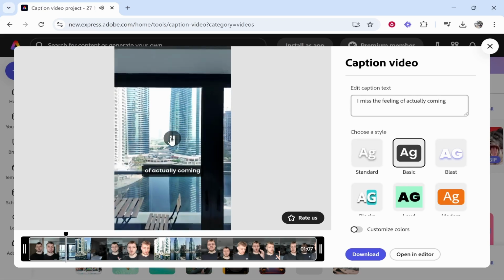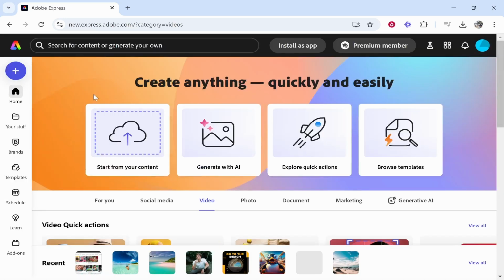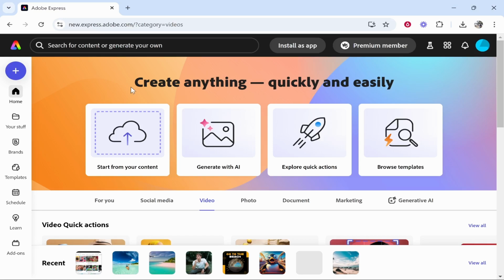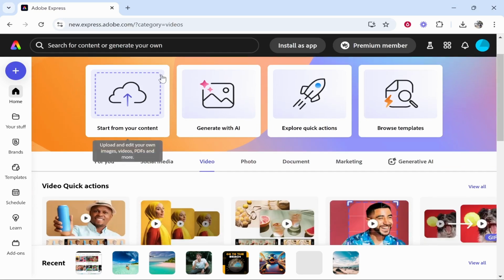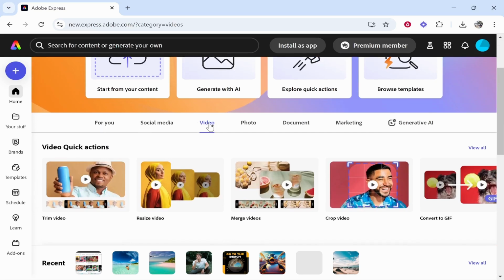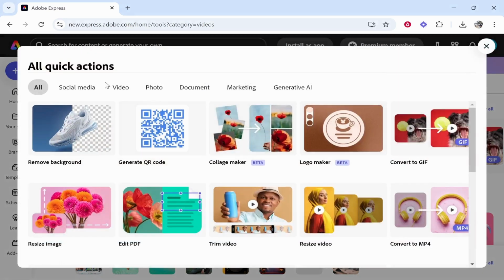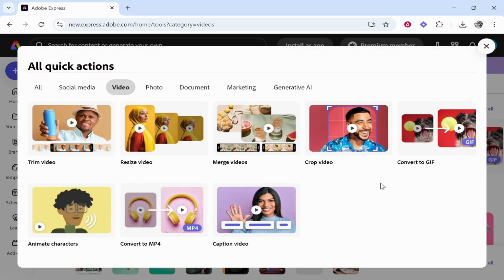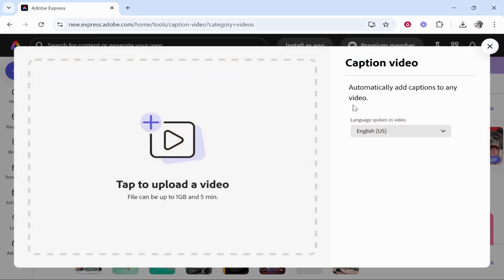How To Add Captions To a Video in Adobe Express (Step By Step)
In this video, I show you how to add captions to a video in Adobe Express. Did this video help? Thanks!